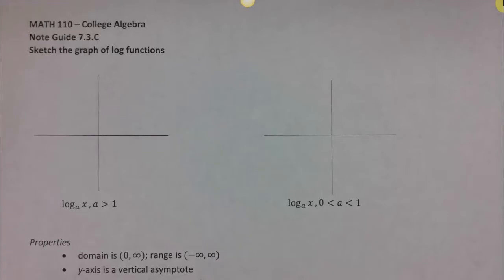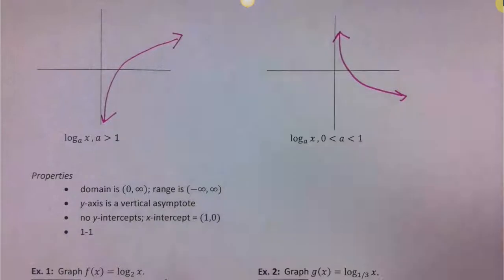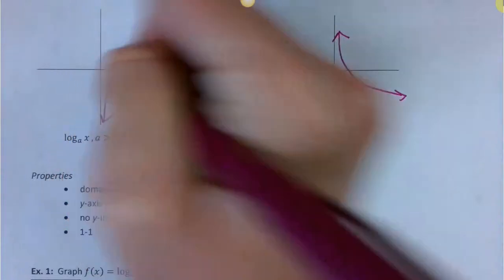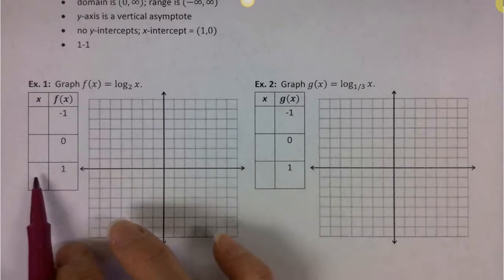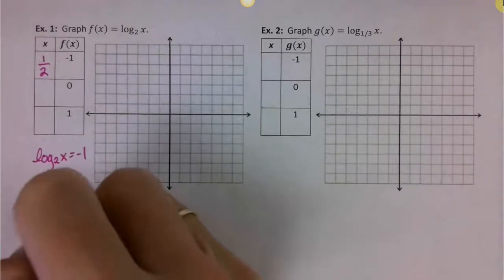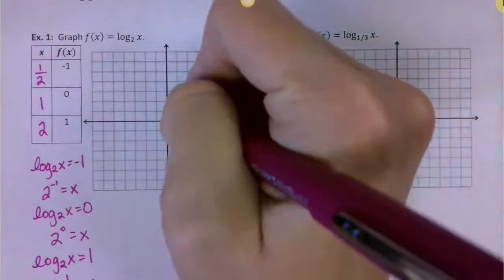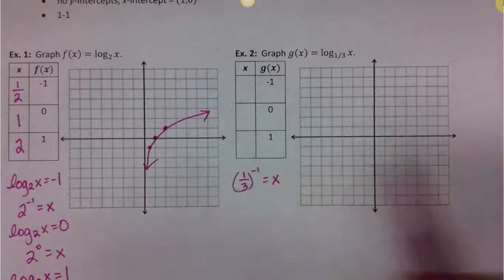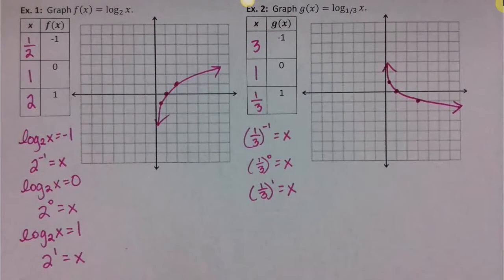MATH 110 7.3.C Graphs of Log Functions